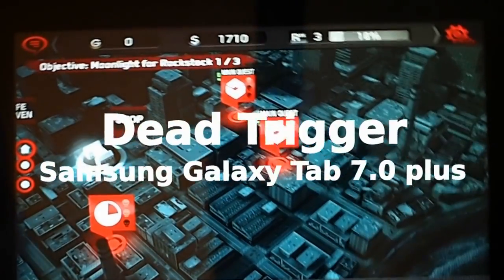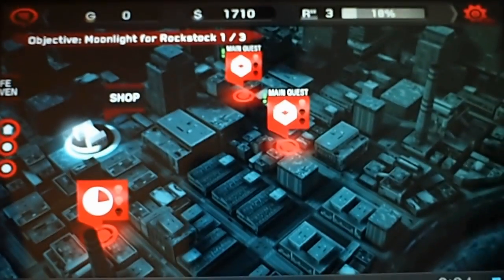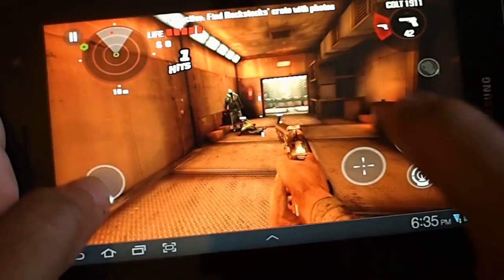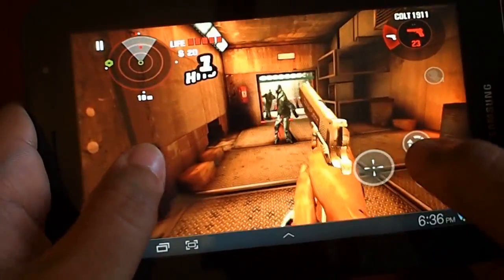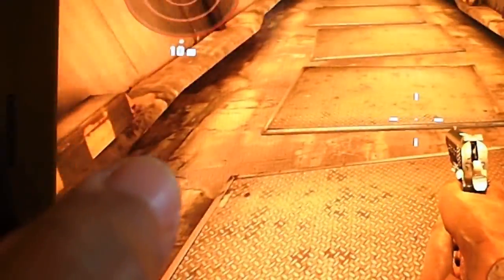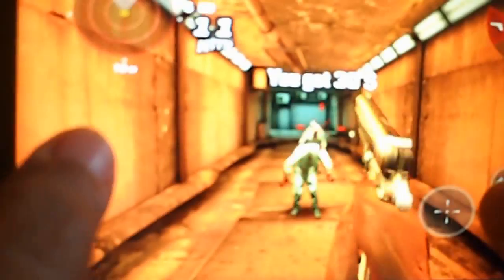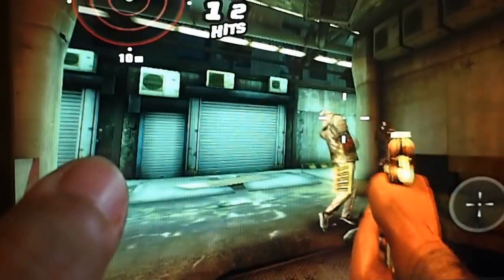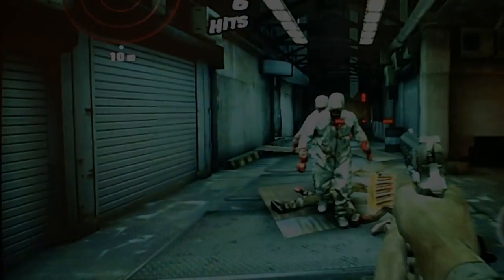Dead Trigger Quickieview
just a short run throught of mad fingers latest game, Dead Trigger!